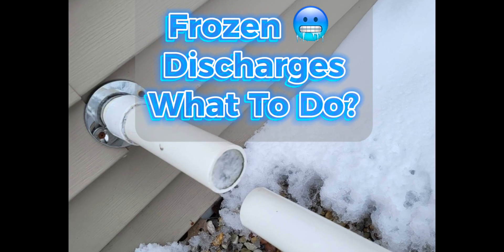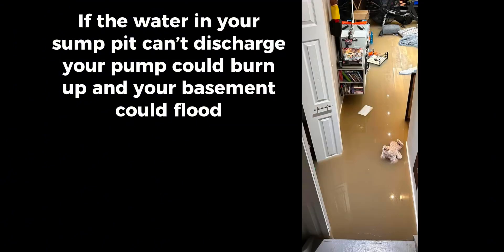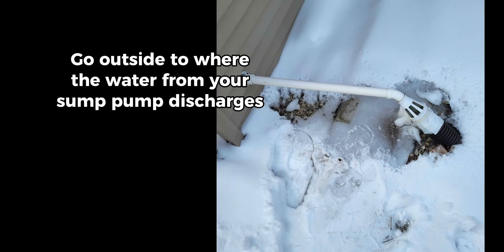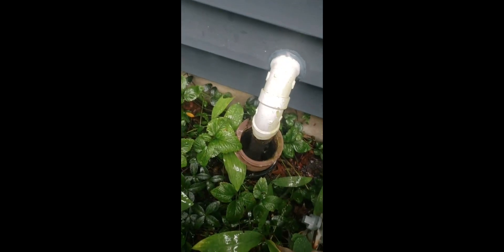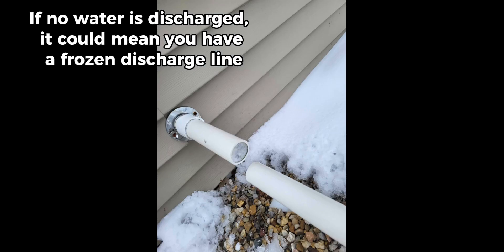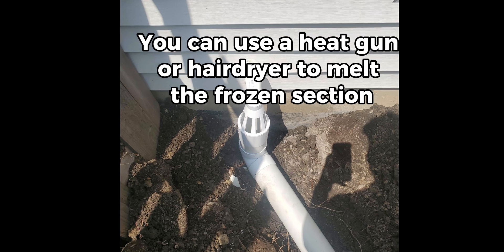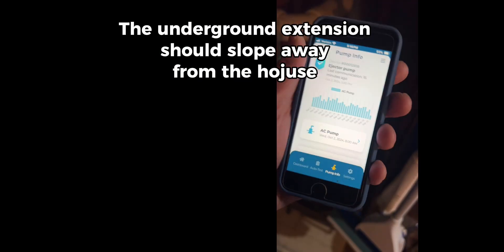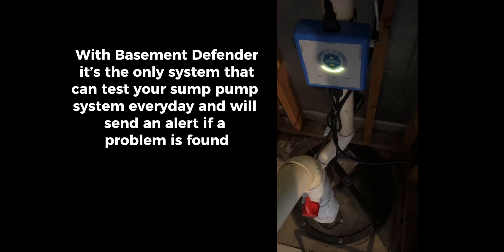Frozen Discharges Explained: Protect Your Sump Pump This Winter!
Learn how frozen discharge lines can damage your sump pump and flood your basement. Discover expert tips to prevent freezing and keep your system running smoothly all winter long!